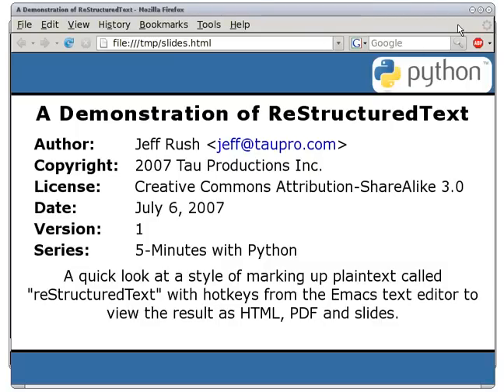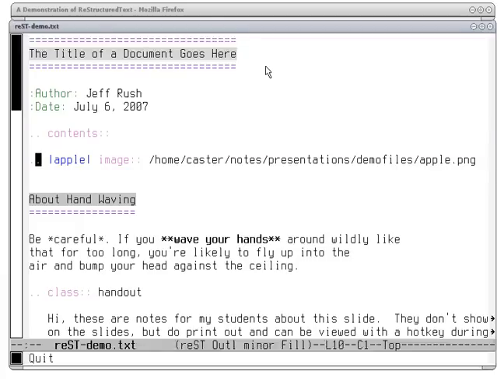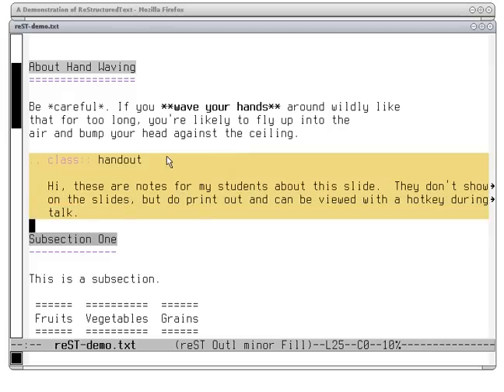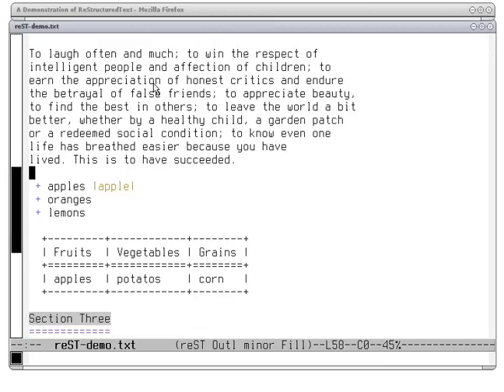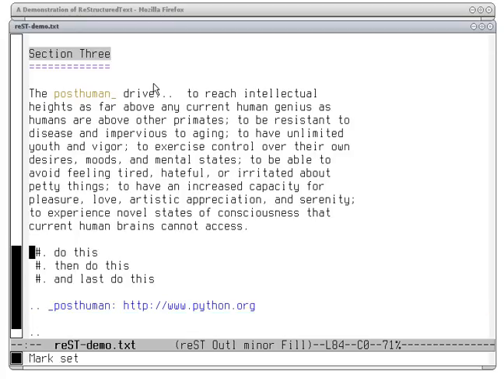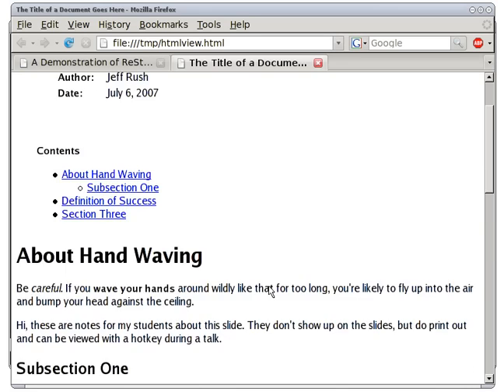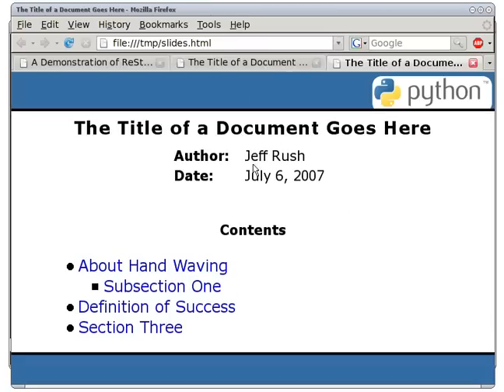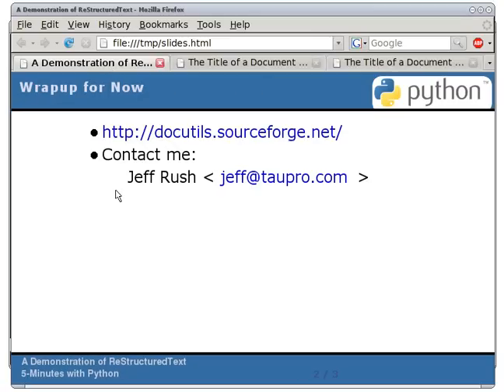A Demonstration of ReStructuredText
A quick look as a style of marking up plaintext called "reStructuredText" with hotkeys from the Emacs text editor to view the result as HTML, PDF and slides.  ReStructuredText comes from the Python programming community but has uses beyond it.

Tau Productions Inc.
Speaker/Author: Jeff Rush